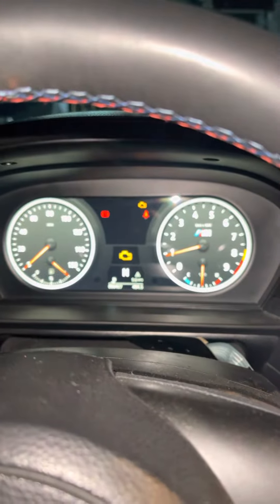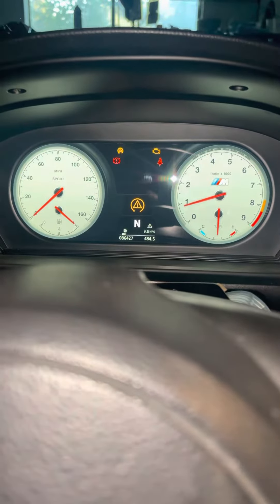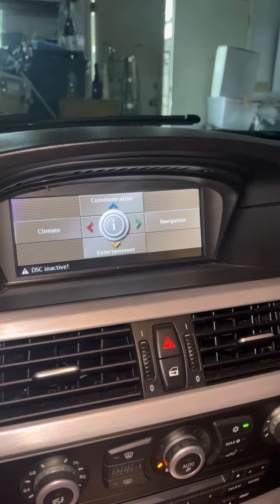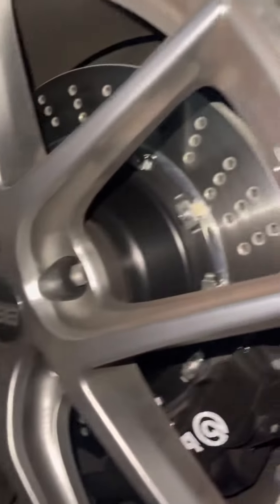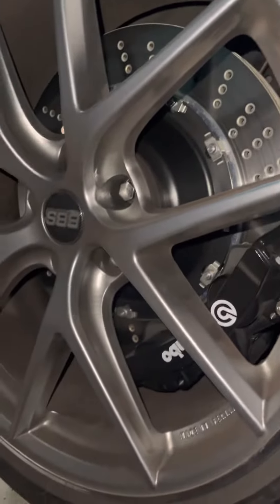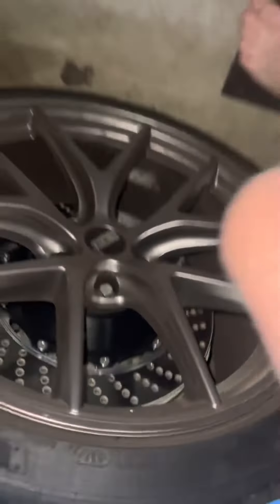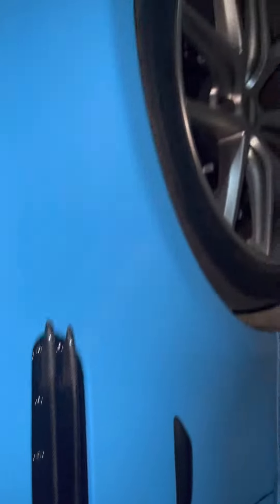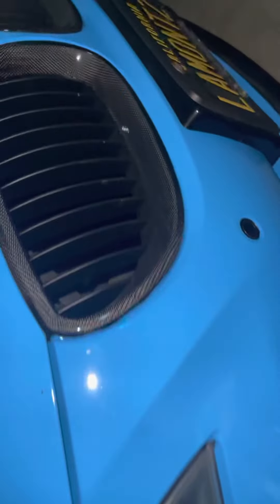September 23, 2022